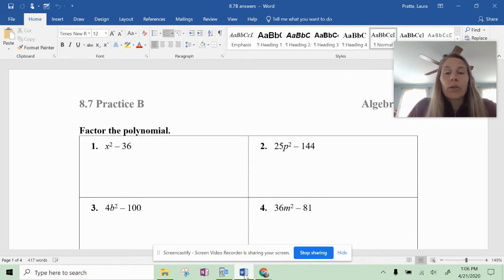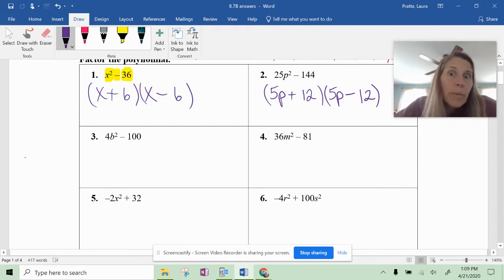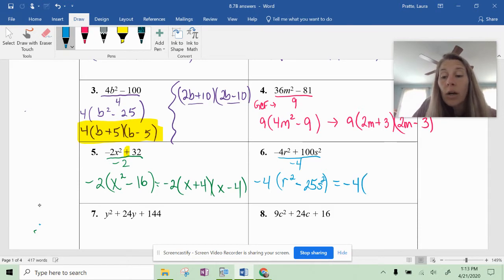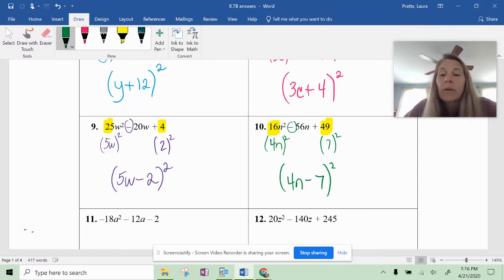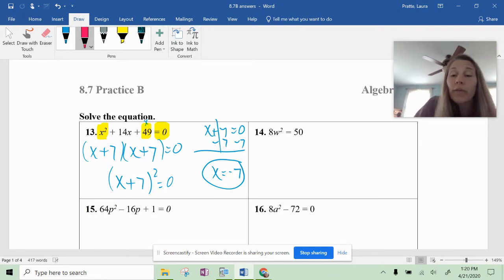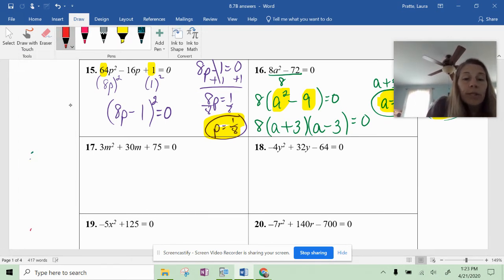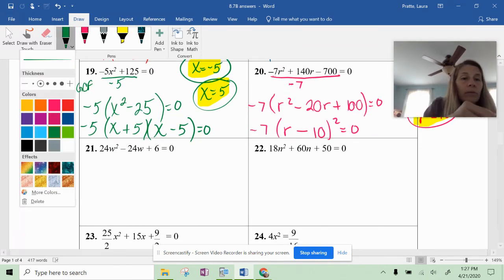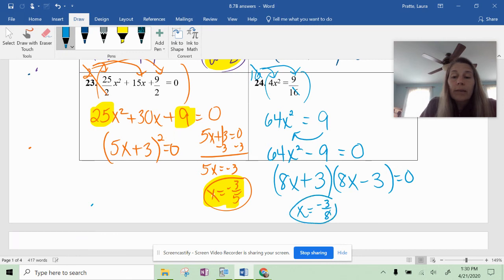Practice with Special factoring patterns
Algebra 1 - 8.7 Day 2